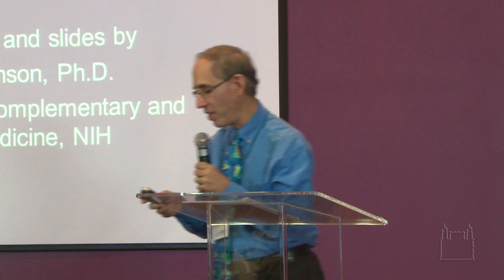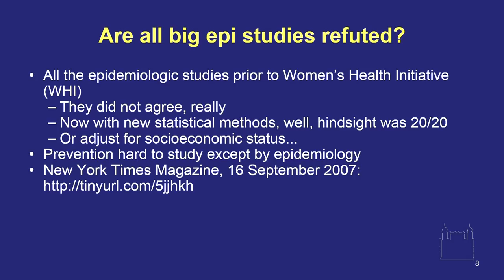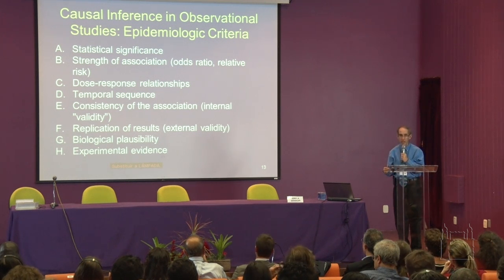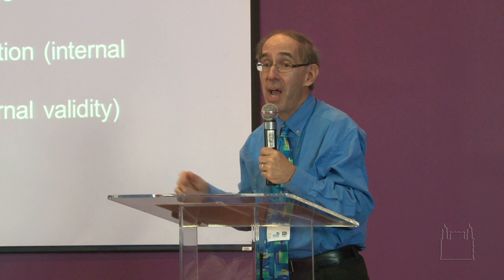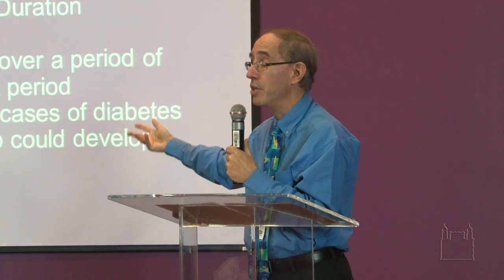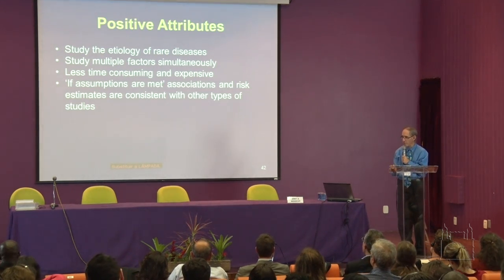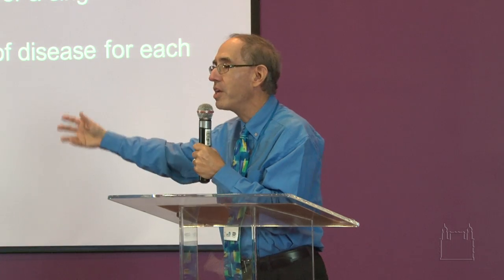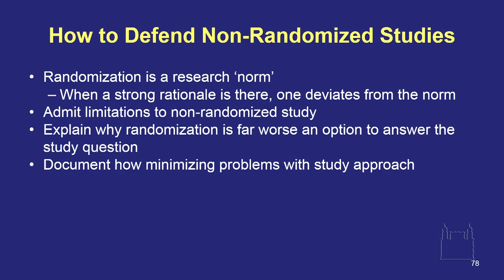2014 09 22 - EPIDEMIOLOGY OBSERVATIONAL STUDIES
Epidemiolgy Observational Studies - 22/09/2014
Curso Introdução aos Princípios e Práticas de Pesquisa Clínica
Semana de Pesquisa Clínica FIOCRUZ - 2014